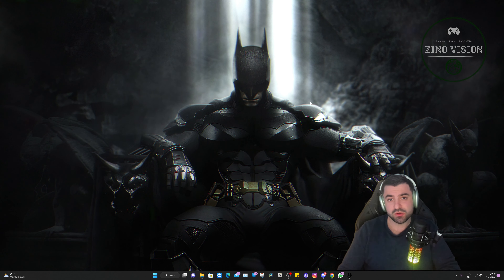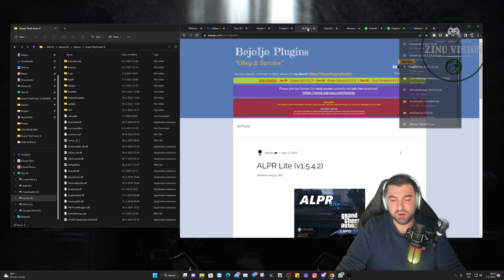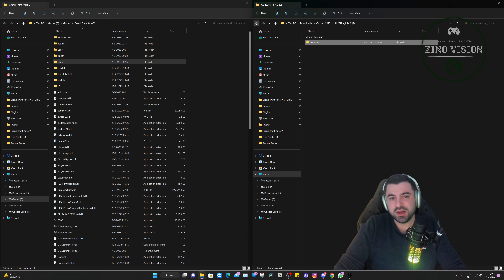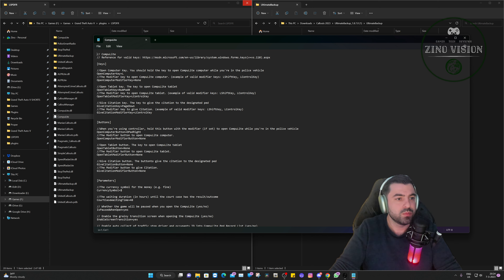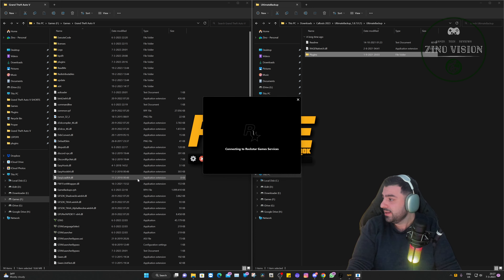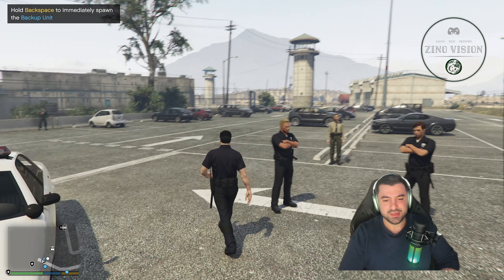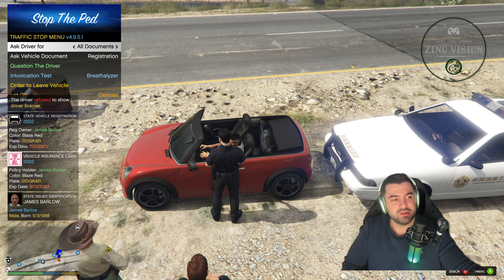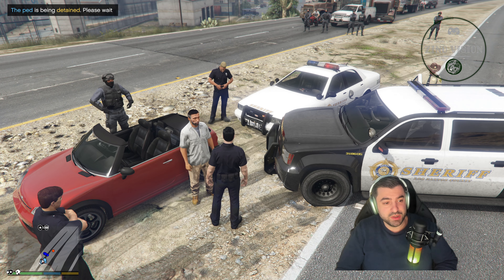How To Install LSPDFR Plugins Callouts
Welcome to Zinovision, the channel dedicated to Grand Theft Auto V LSPDFR Plugin! In this video, we'll be discussing how to install callouts, Stop The Ped, and SpeedRadar for Grand Theft Auto V LSPDFR Plugins.

Callouts are essential for any LSPDFR  gameplay, as they provide a variety of scenarios and situations for players to respond to as a cop in Los Santos. Stop The Ped is another crucial plugin that enhances the realism of LSPDFR gameplay by allowing players to perform a traffic stop and interact with the driver and passengers. Finally, SpeedRadar is a plugin that allows players to use a radar gun to detect speeding vehicles and issue tickets.

In this tutorial, we'll walk you through the process of downloading and installing these essential plugins for LSPDFR gameplay. We'll cover everything from downloading the plugins to installing them in the correct folders, and configuring them for optimal gameplay.

Our step-by-step guide is easy to follow and suitable for both beginners and experienced players. So whether you're new to LSPDFR or a seasoned player looking to enhance your gameplay experience, this tutorial is perfect for you.

subsribers 5000 :  ?

My Pc Specs:
64,0 GB RAM
RTX 3090
3 TB SSD